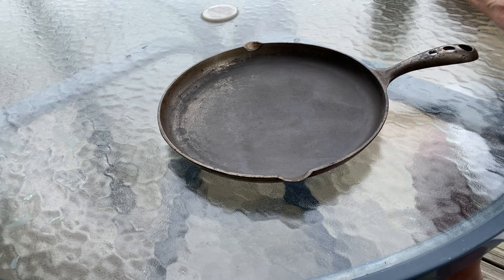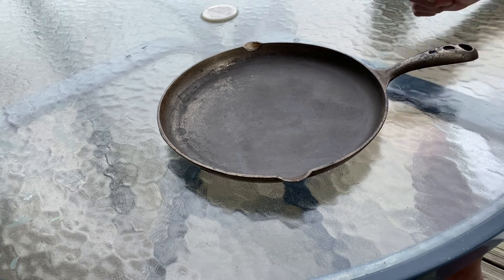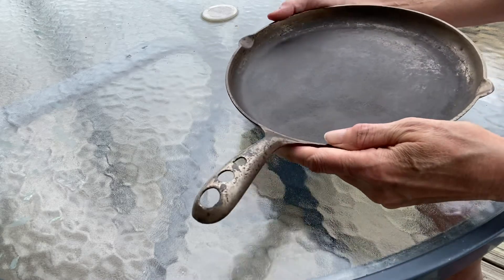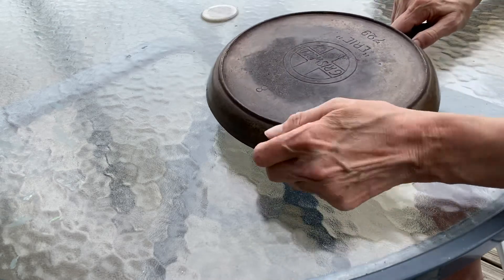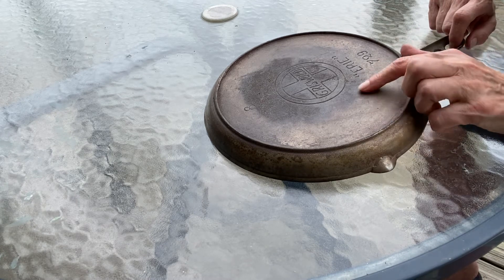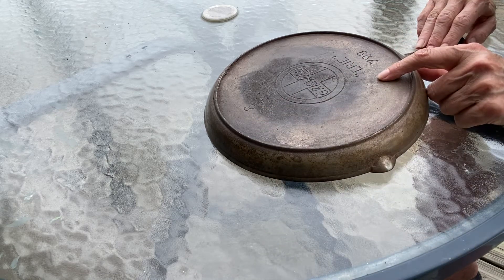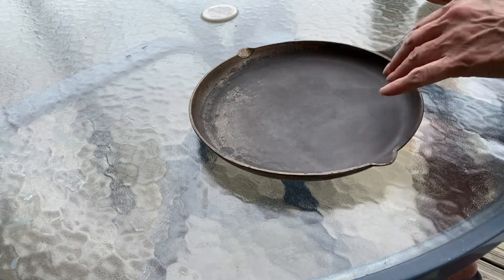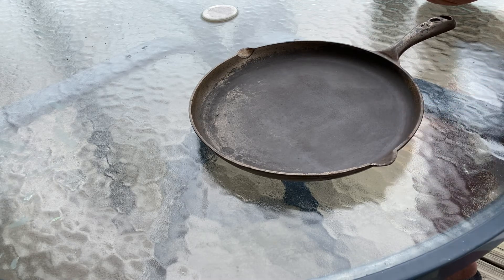Antique Griswold “ERIE” nickel-plated cast iron shallow 3-hole handle skillet no. 8 pn 729.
SOLD.

Vintage cast iron pieces that are or will be listed on eBay. Will mark "sold" once sold, but will leave the vid up so that you can check out the item if you wish.

Seller is my_other_account (Mary - founder and original owner of the now-defunct Pan Handler vintage cast iron e-commerce site). Find me now at:

Vid made to show the condition of this lovely and scarce old Griswold shallow skillet w a 3-hole handle and nickel plating.